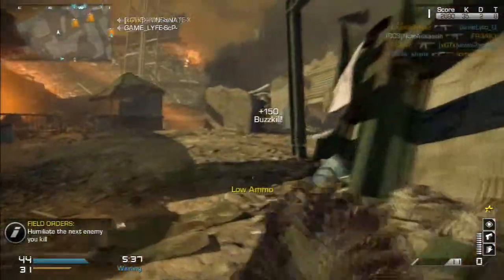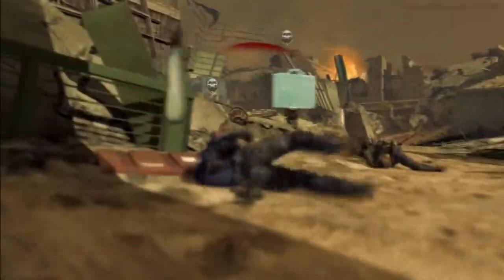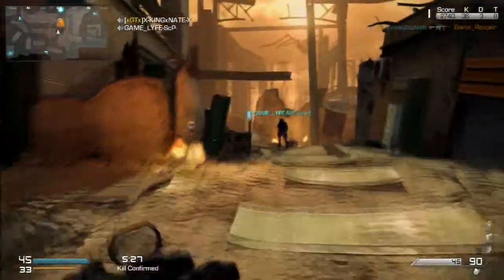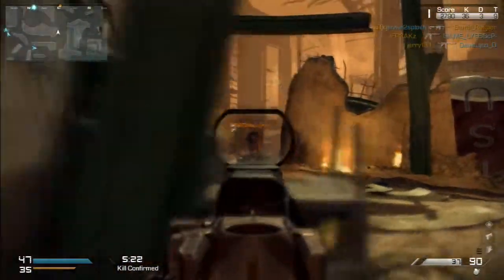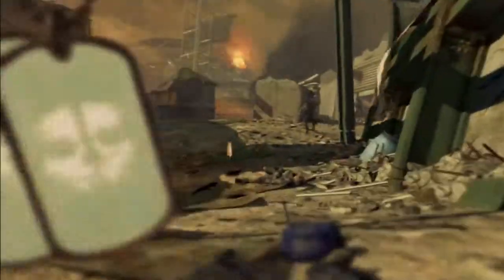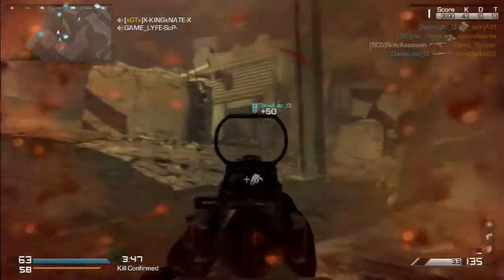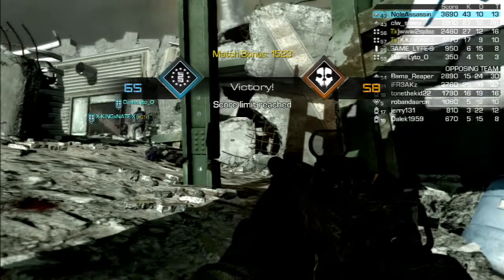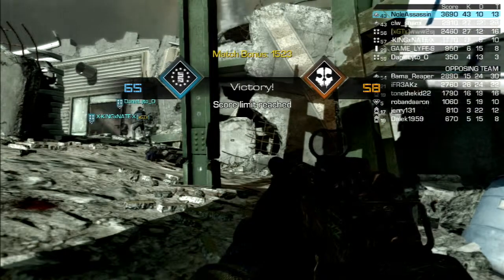COD Ghosts : My 1st K.E.M. Strike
FINALLY! got my 1st K.E.M. Strike after getting close about 40 times.  Better late than never.  43-10 final score, KC on Strikezone!